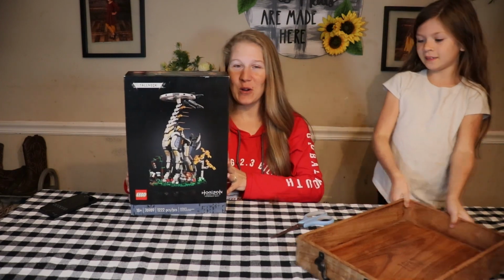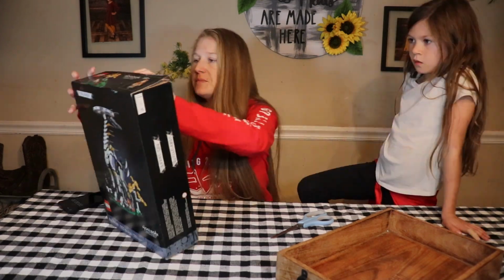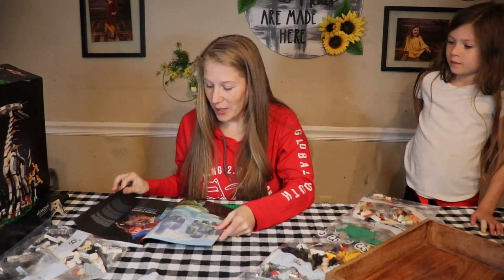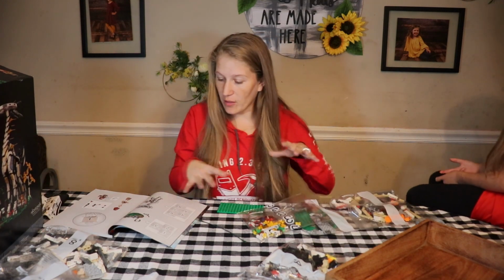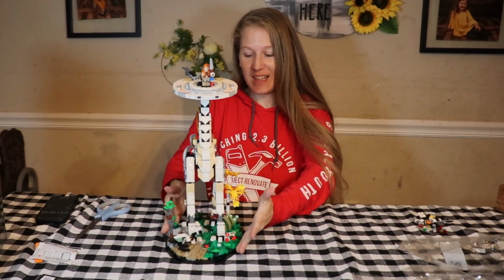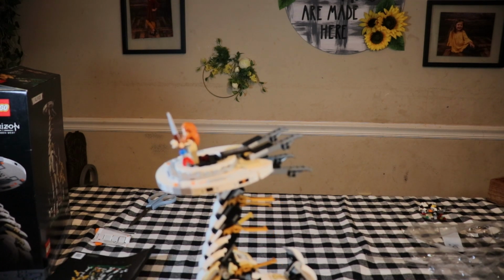Horizon Forbidden West Tallneck Lego Build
I loved putting this together! If you are a fan of Horizon and love building things I would suggest buying a set yourself! Stay til the end to see a blooper!